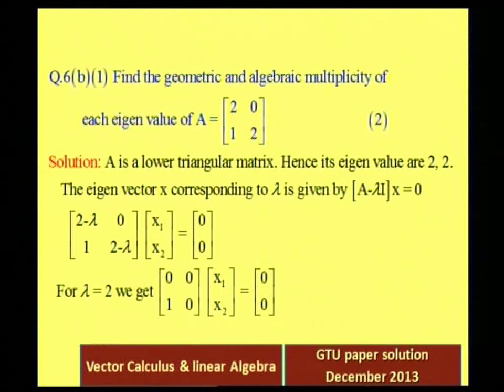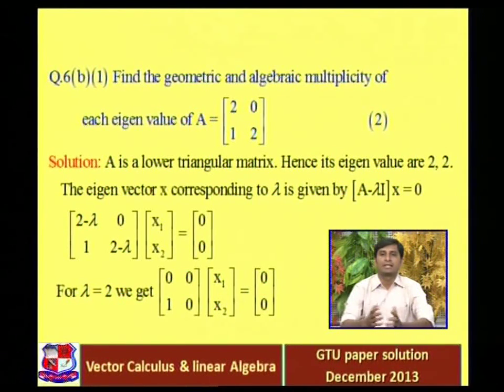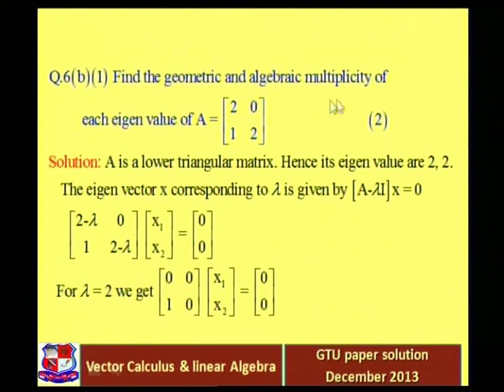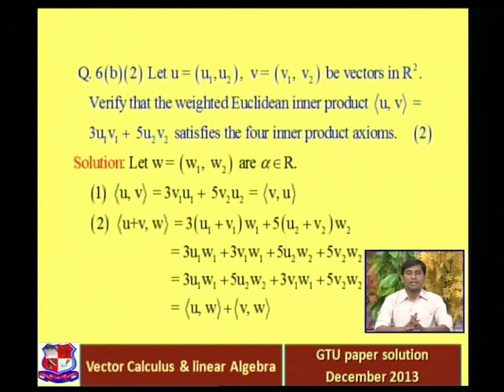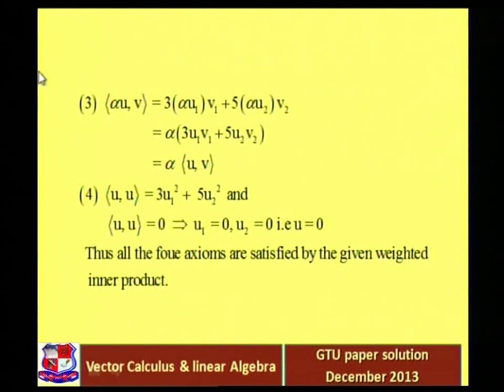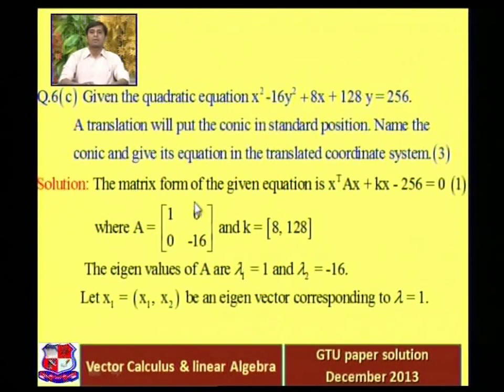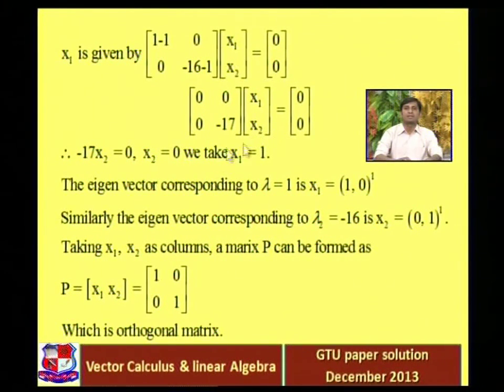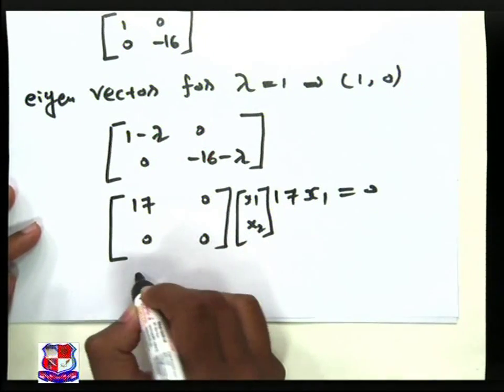Ankit Acharya Vector Calculus and Linear Algebra GTU Question Paper with Solution 1